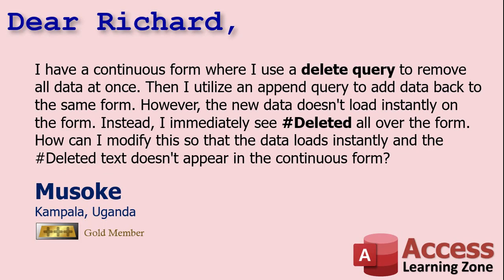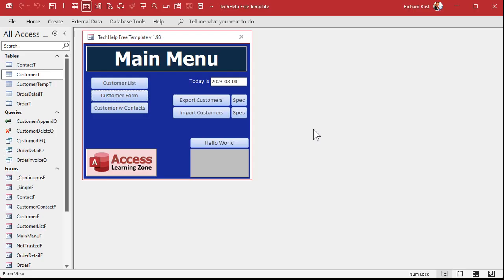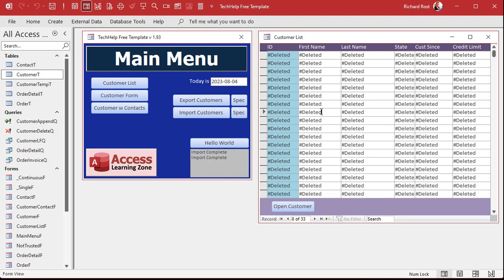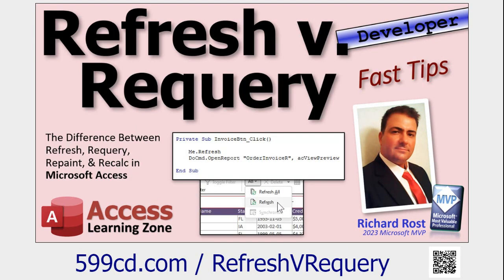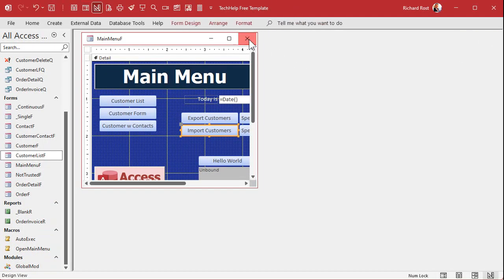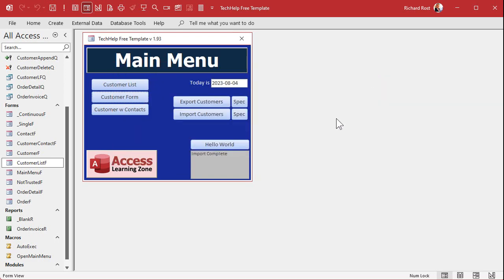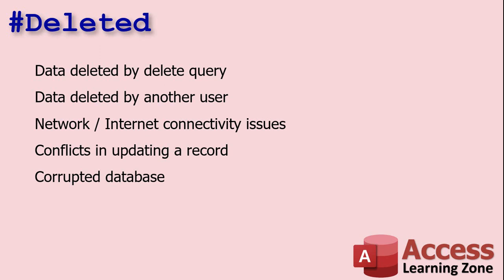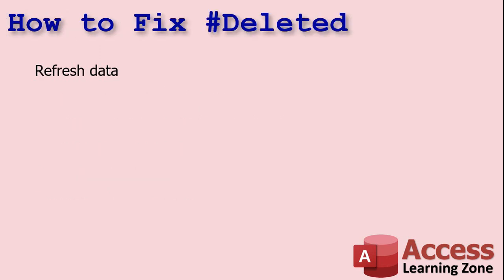Fixing the Deleted Error in Microsoft Access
In this Microsoft Access tutorial, we're going to discuss the Deleted error message. I'll provide one specific example of when this message can appear. Following that, we'll talk about various scenarios where you might encounter this error message and what steps you can take to resolve it.

Musoke from Kampala, Uganda (a Gold Member) asks: I have a continuous form where I use a delete query to remove all data at once. Then I utilize an append query to add data back to the same form. However, the new data doesn't load instantly on the form. Instead, I immediately see Deleted all over the form. How can I modify this so that the data loads instantly and the Deleted text doesn't appear in the continuous form?

CAUSES:
Data deleted by delete query
Data deleted by another user
Network / Internet connectivity issues
Conflicts in updating a record
Corrupted database
Incompatible data types

HOW TO FIX:
Refresh (Me.Requery) data – F5
Check network / Internet connection
Close & reopen the database
Restart Windows
Compact & Repair
Verify data types
Access Learning Zone Database Troubleshooter